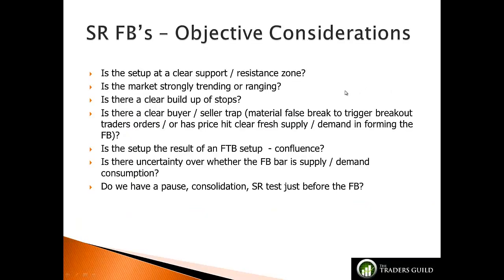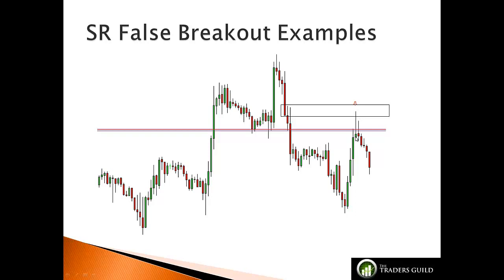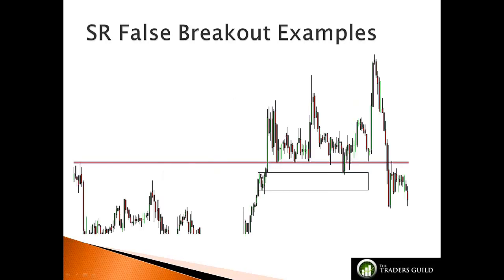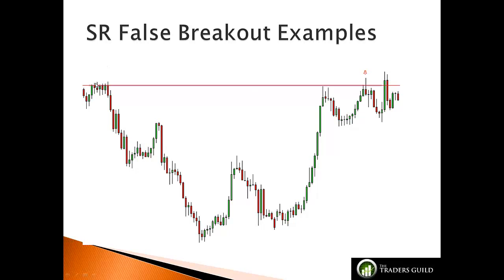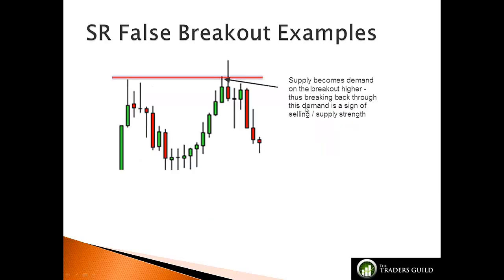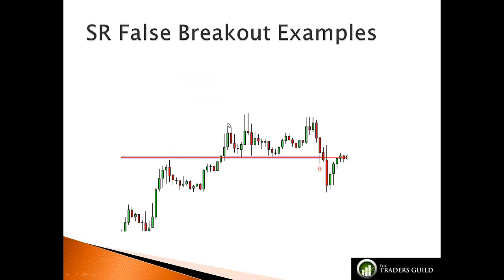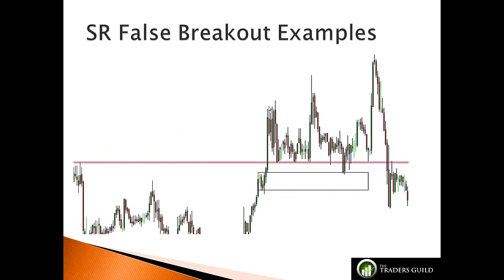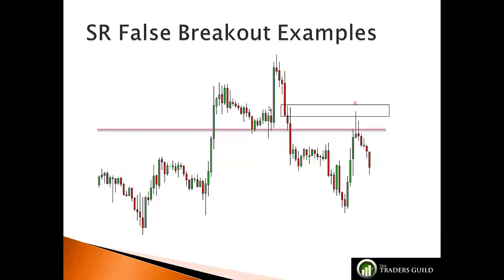Forex False Breakouts Part 3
False Breakouts